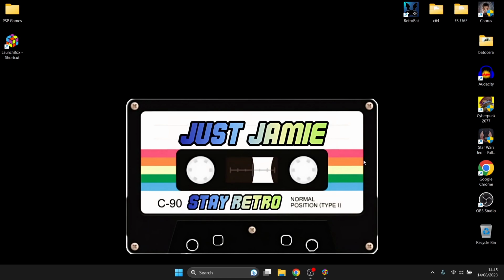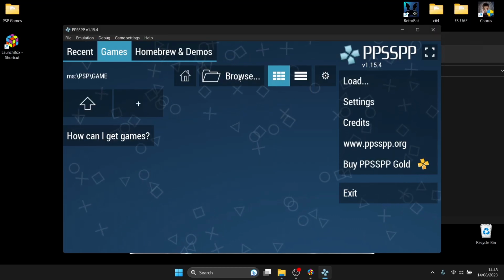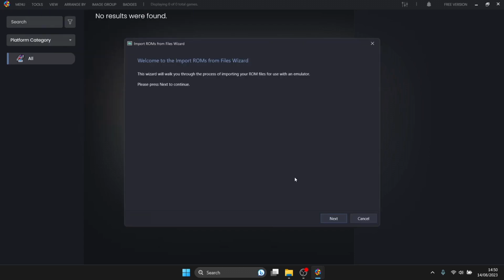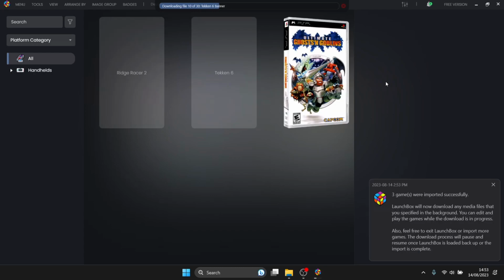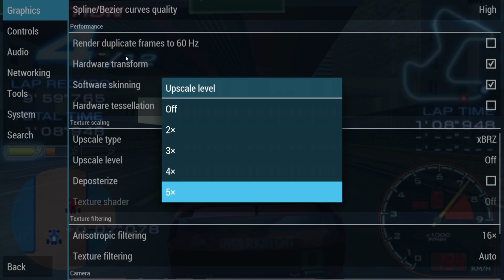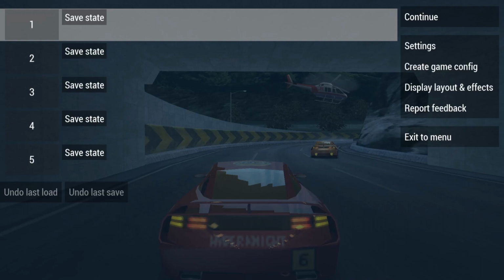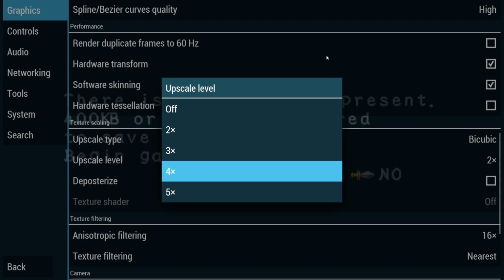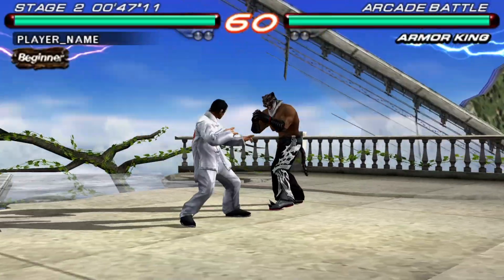Launchbox: How To Setup PSP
Today I am showing you how to install the PPSSPP Emulator and import it and PSP games into the latest version of Launchbox. I will then show you how to get the best video/graphics settings through the PPSSPP menu and settings.